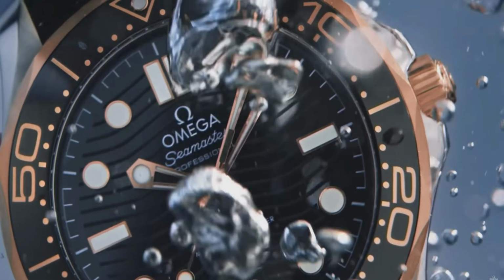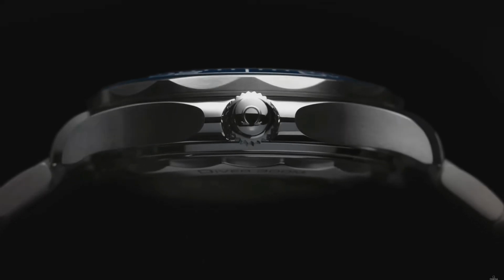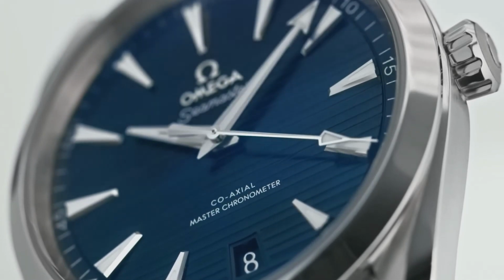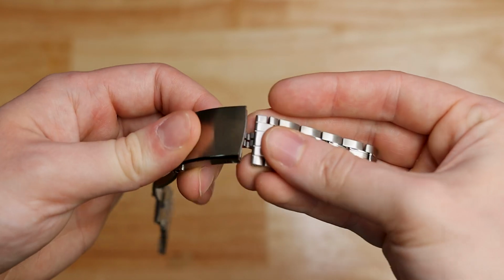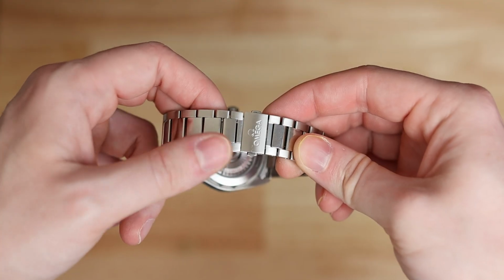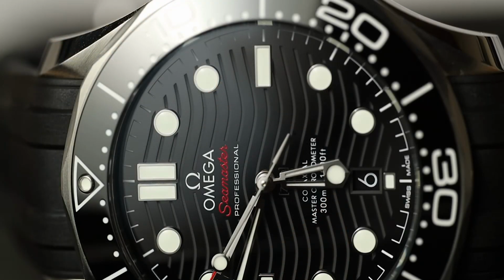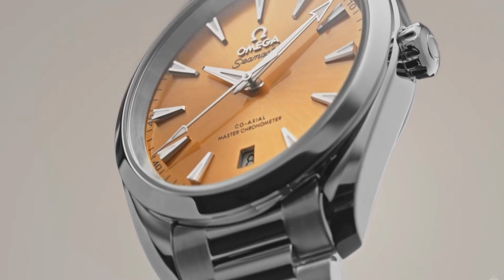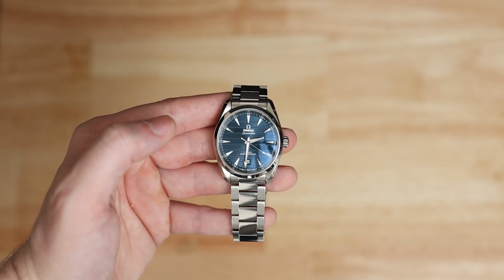Seamaster 300M VS Aqua Terra! Which is the better? - Ripire's Reviews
Today im putting my Omega Seamaster 300m up against my NEW Omega Aqua Terra 38mm! Which would you pick?